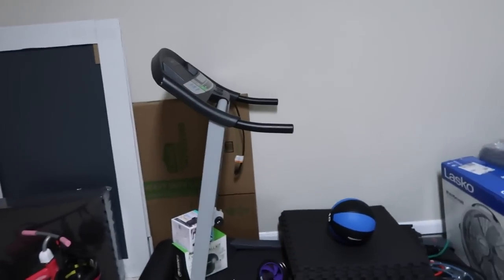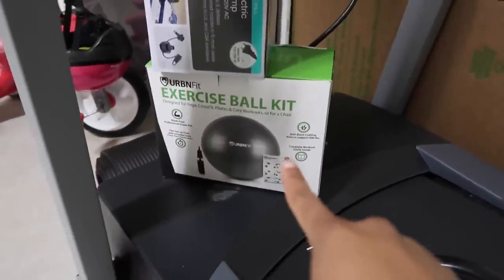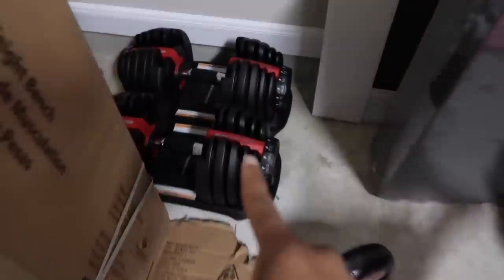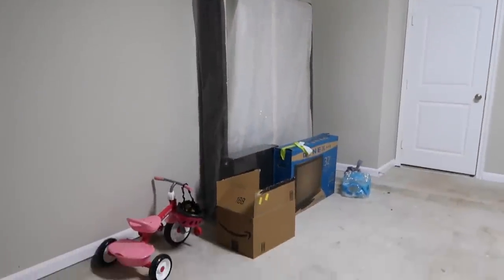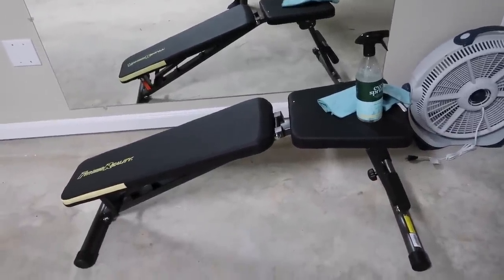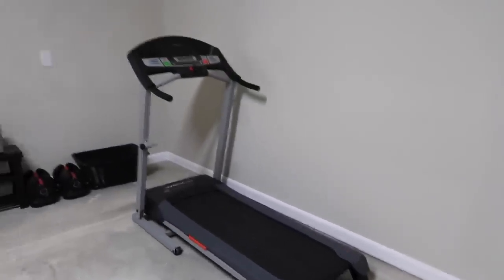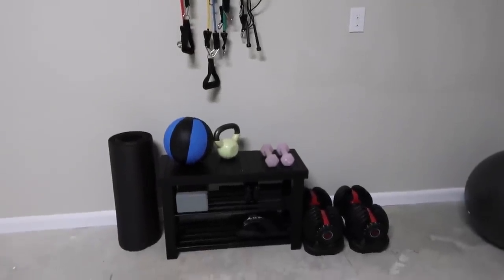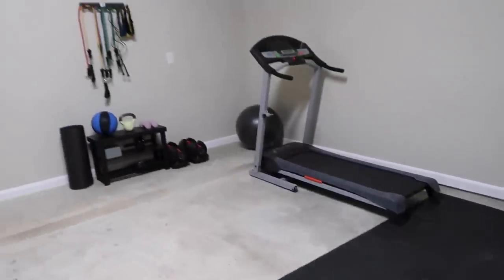I TRANSFORMED MY (SMALL) GARAGE INTO A GYM! | AFFORDABLE TIPS & TRICKS TO CREATING A HOME GYM!!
Storage Rack for Fitness Bands
Shoe Rack/Organizer for small equipment
Fitness Weight Bench
10 lb Medicine Ball
Electric Air Pump
Exercise Stability Ball
Foam Mats
Treadmill (similar)
Small Fitness Bands
Resistance Bands
Ab Roller (similar)
Yoga Block